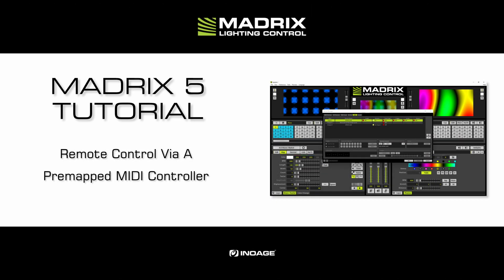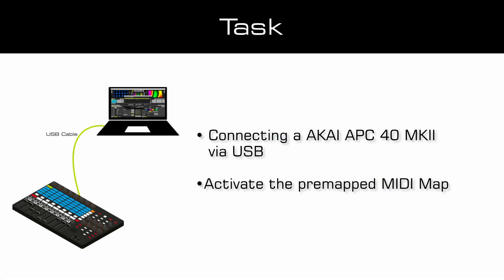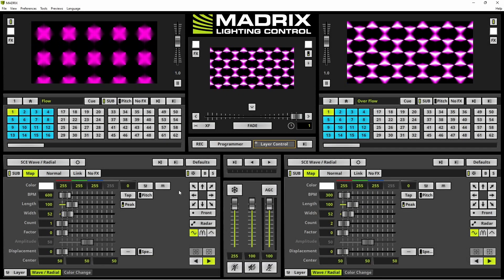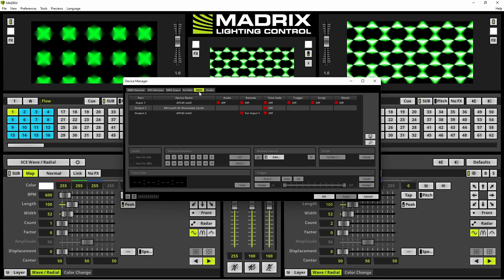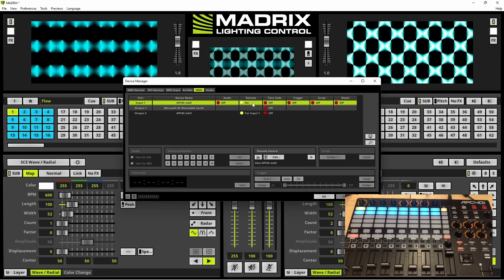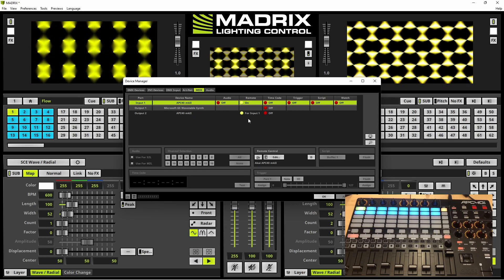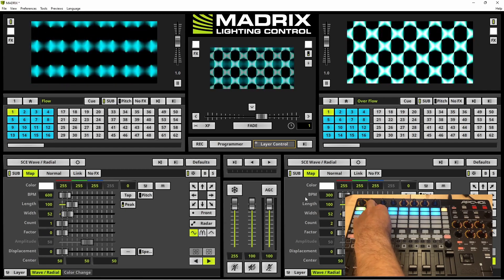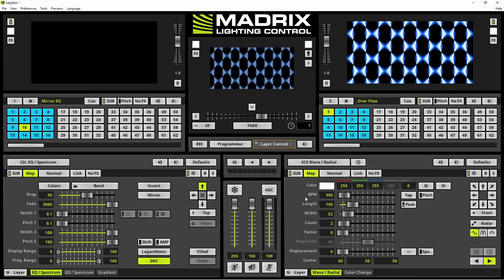MADRIX 5 Tutorial - Remote Control Via A Premapped MIDI Controller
3D Voxel Mapping In X, Y, And Z

DMX-Based Output
Art-Net I, II, 3, 4 (Unicast & Broadcast)
DMX512
Philips Hue
DVI-Based Output
ColourSmart Link
Colorlight A8
Colorlight 5A
Colorlight T9
DVI (VGA, HDMI, etc.)
Eurolite T9